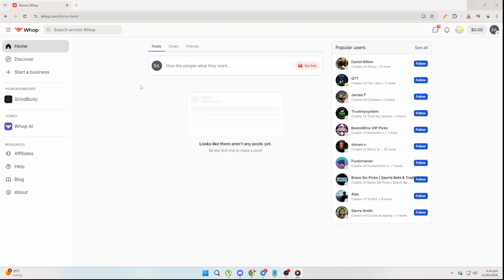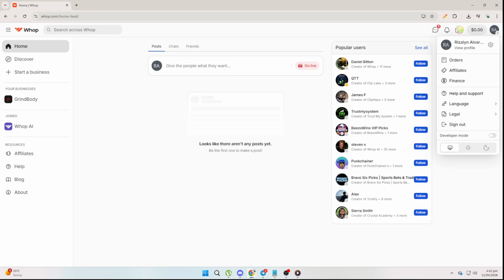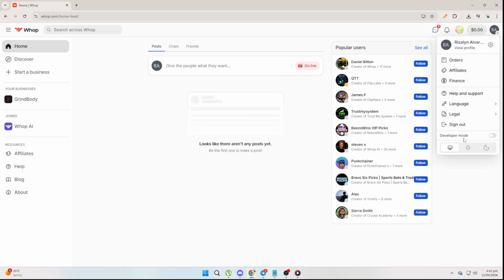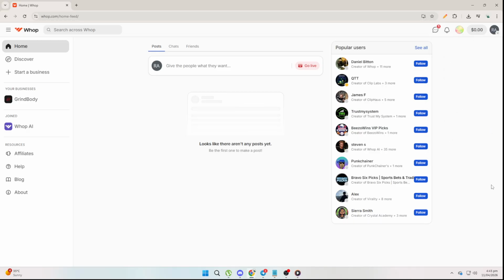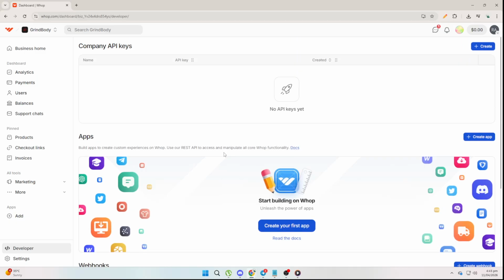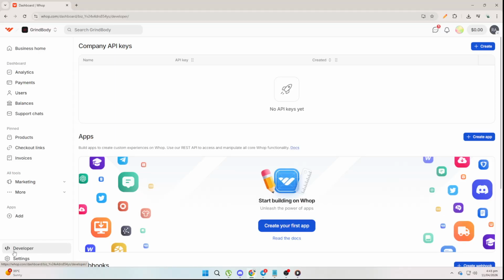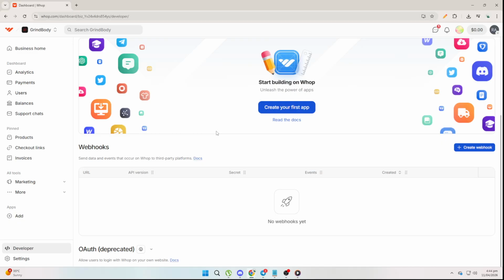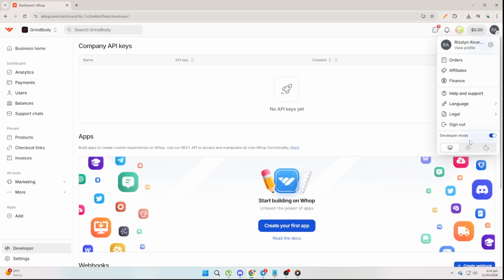How To Enable Developer Mode On Whop (Step-By-Step 2026)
In This Step-By-Step Whop Tutorial, You’ll Learn Exactly How To Enable Developer Mode On Whop In 2026. Whether You Want To Build Integrations, Access Developer Features, Create Custom Automations, Work With APIs, Or Improve Platform Customization, This Guide Covers Everything You Need To Know.

We’ll Walk Through How To Enable Developer Mode, Access Developer Settings, Use Whop Developer Tools, Configure Integrations, Explore APIs, And Customize Your Experience For Better Workflow And Automation.

🔹 What You’ll Learn:
-How To Enable Developer Mode On Whop Step By Step
-How To Access Developer Settings And Features
-How To Use Whop APIs And Developer Tools
-How To Build Better Integrations And Automations
-How To Customize Your Whop Workflow More Efficiently
-How To Explore Developer Features For Businesses And Creators
-How To Configure Settings For Better Platform Control
-How To Avoid Common Developer Setup Mistakes
-How To Improve Productivity With Whop Automations
-How To Get Started With Whop Development Features

💡 Pro Tip: Enable Developer Features Only If You Need Advanced Settings Or Platform Integrations For Your Business.

By The End Of This Video, You’ll Know Exactly How To Enable Developer Mode On Whop In 2026.